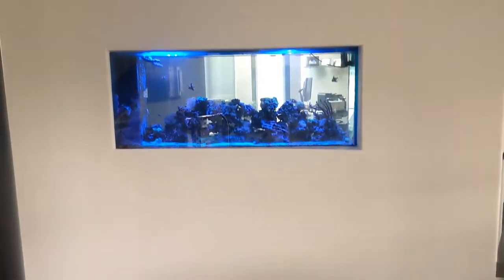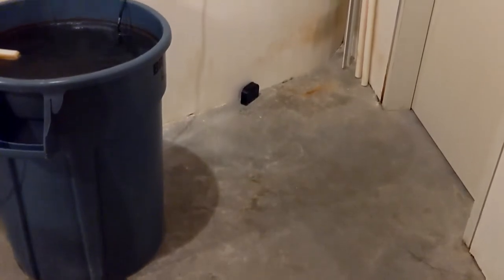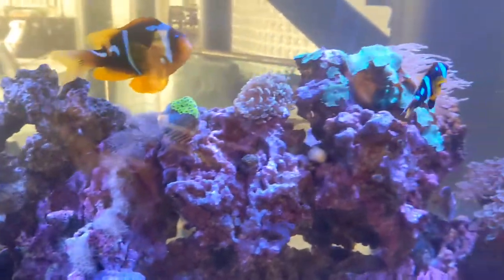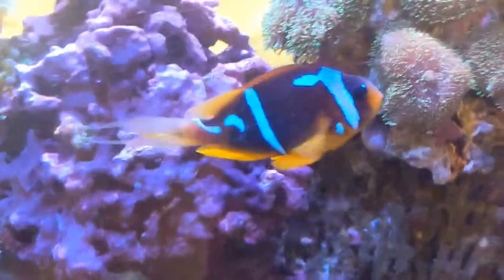Exploring a 300 Gallon Private Aquarium: Red Sea Spotcinctus Clowns Steal the Show!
this is a short video about a 300 gallon reef aquarium we have been maintaining for the past two years at a private residence.